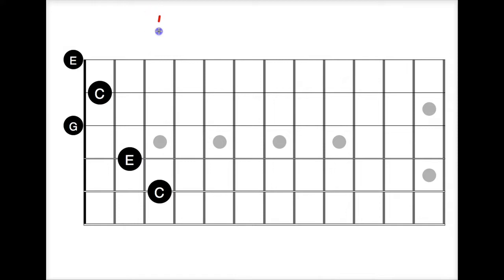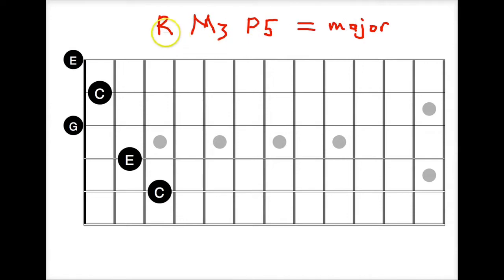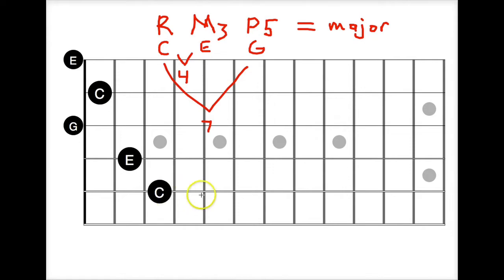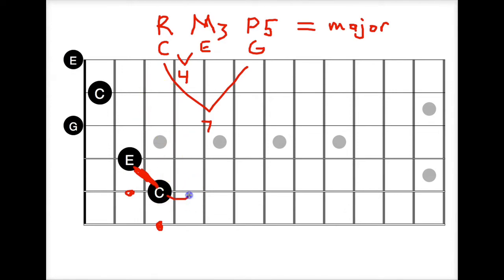Daily Dose of Music Theory, Chords Day 2 - C Major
Discussing the C major triad

to sign up for my daily emails.